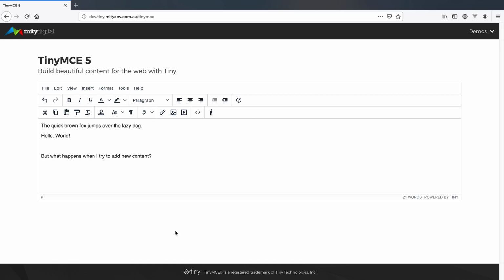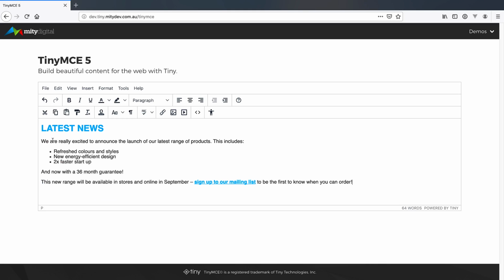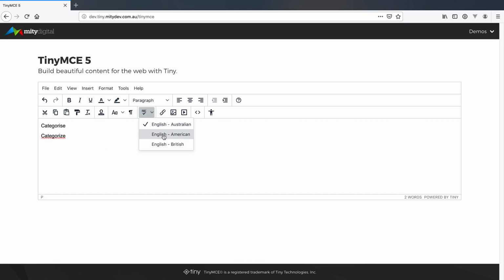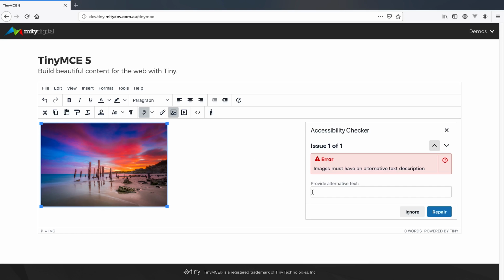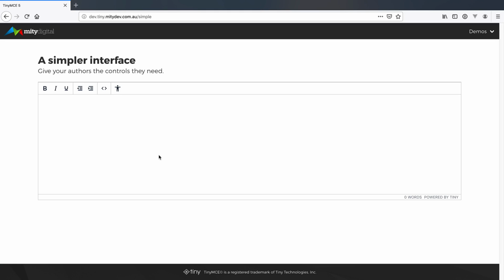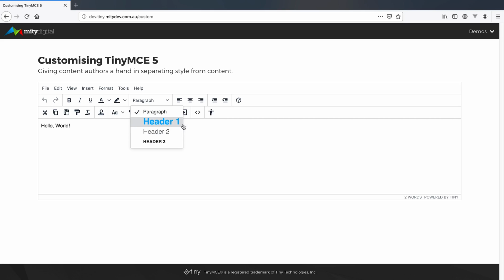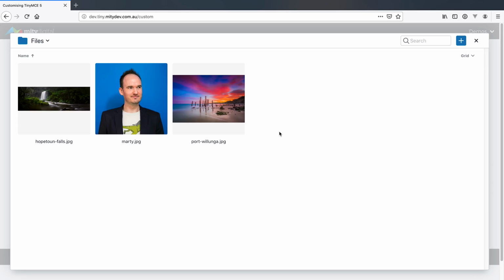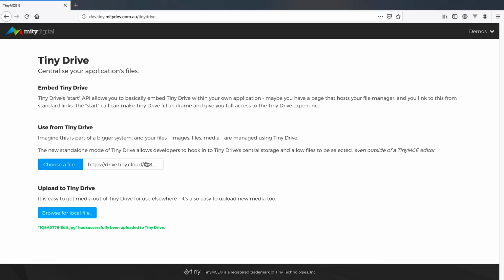Improving the content authoring experience with TinyMCE 5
At Joomla Day Australia 2019, I gave a presentation on how TinyMCe 5 helps deliver the best content authoring experience.

While this isn't the full presentation, I had a few requests to go through some of my favourite Tiny features - and how they can help content authors.